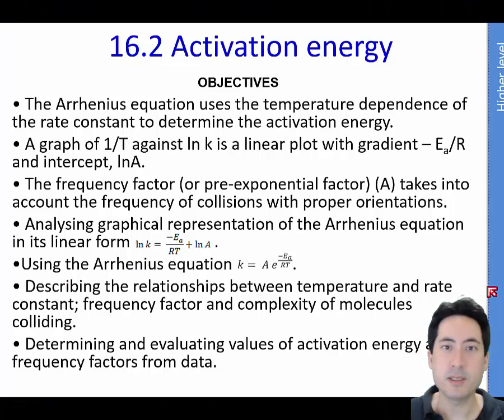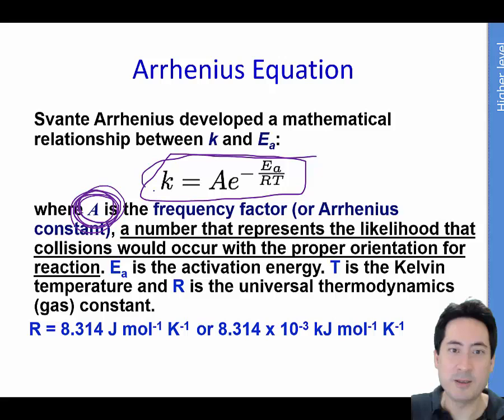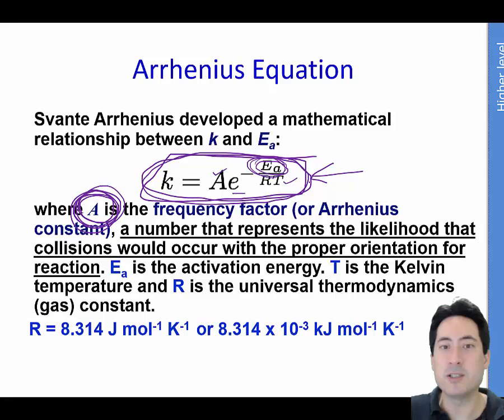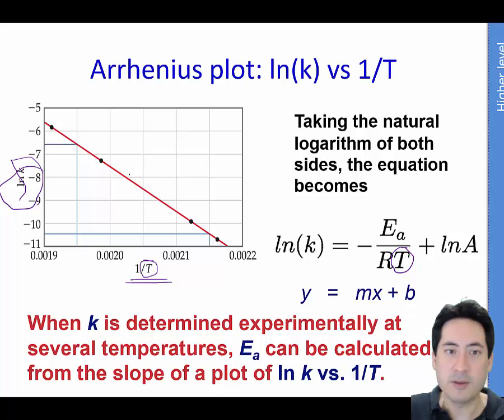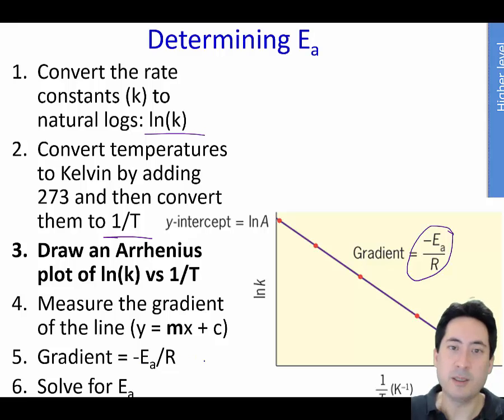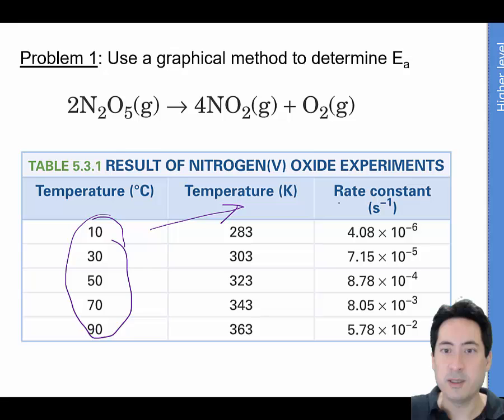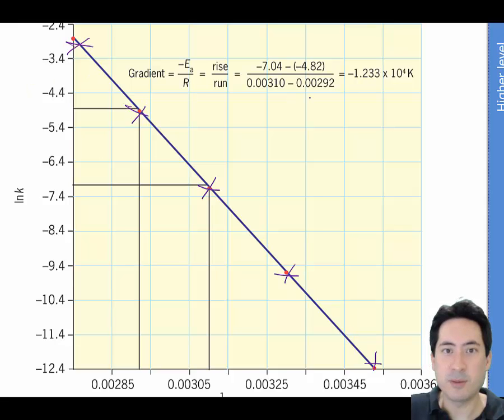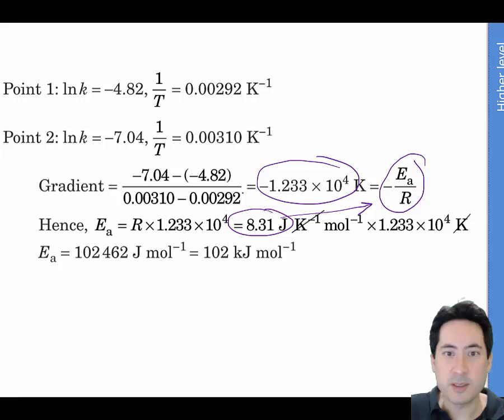IB Chemistry Topic 6 Kinetics 16.2 Activation energy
Solving chemical kinetics problems with derived equations

0:17 Arrhenius equation
1:06 Arrhenius plot
1:40 Determining activation energy Ea
2:09 Practice problems

16.2 Activation energy HL
• The Arrhenius equation uses the temperature dependence of the rate constant to determine the activation energy.
• A graph of 1/T against ln k is a linear plot with gradient – Ea/R and intercept, lnA.
• The frequency factor (or pre-exponential factor) (A) takes into account the frequency of collisions with proper orientations.
• Analysing graphical representation of the Arrhenius equation in its linear form lnk = -Ea/RT + lnA.
•Using the Arrhenius equation k = Ae^(-Ea/RT).
• Describing the relationships between temperature and rate constant; frequency factor and complexity of molecules colliding.
• Determining and evaluating values of activation energy and frequency factors from data.